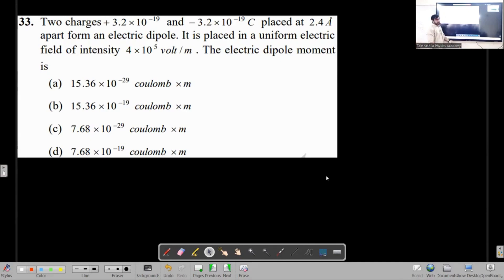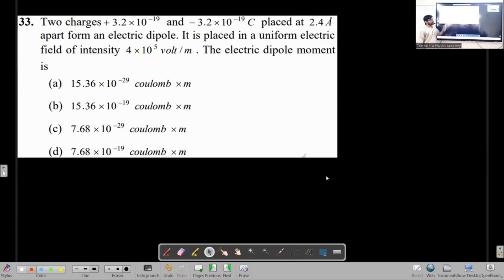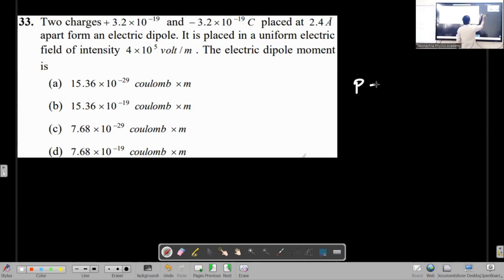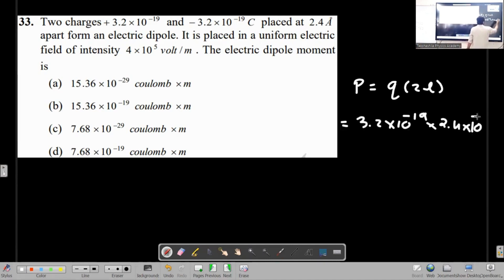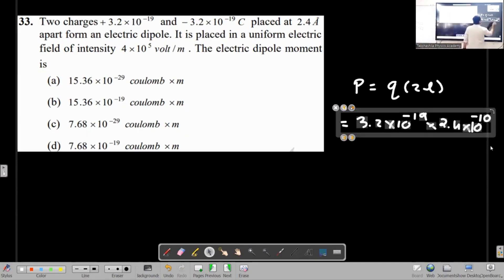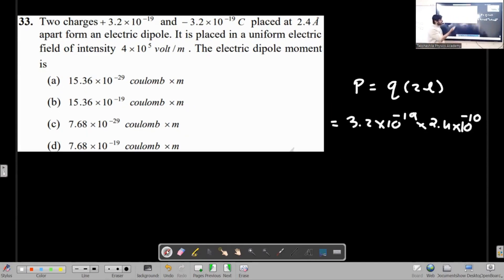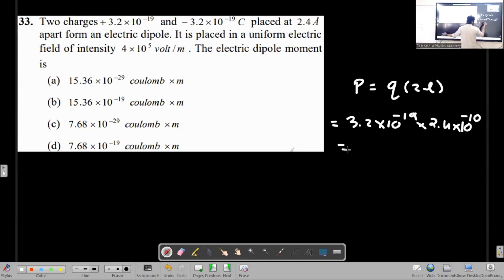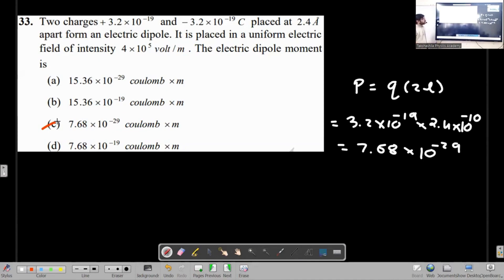Two charges 3.2 * 10 ^ - 19 and - 3.2 * 10 ^ - 19... | Electrostatics | MCQ | JEE | NEET | MHT-CET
00:00 Two charges 3.2 * 10 ^ - 19 and - 3.2 * 10 ^ - 19  C placed at 2.4 A apart form an electric dipole. It is placed in a uniform electric field of intensity 4 * 10 ^ 5 volt/m. The electric dipole moment is